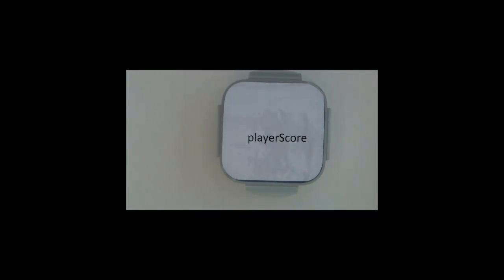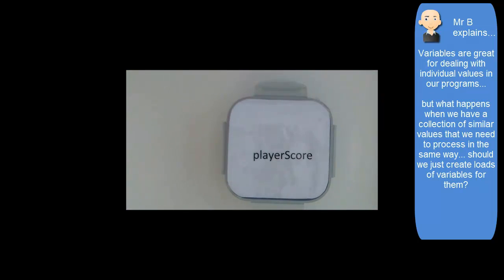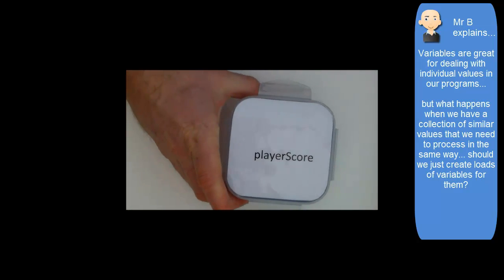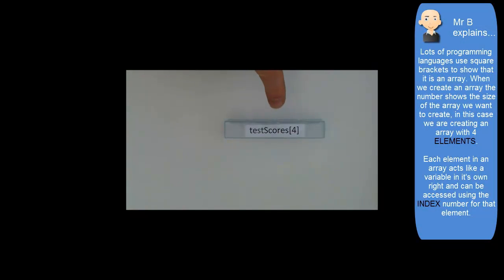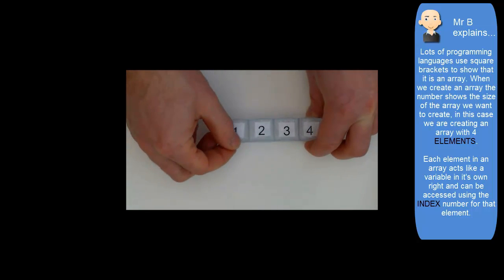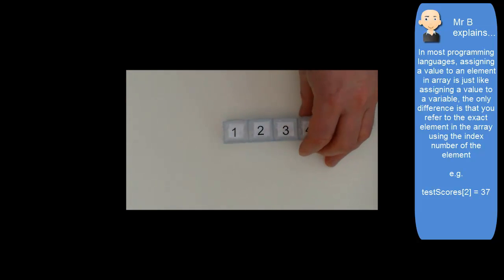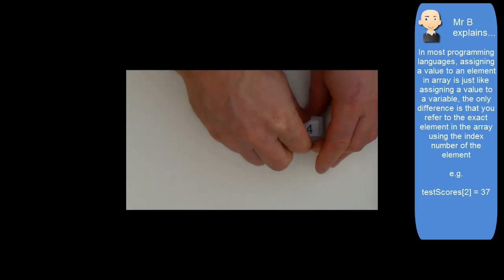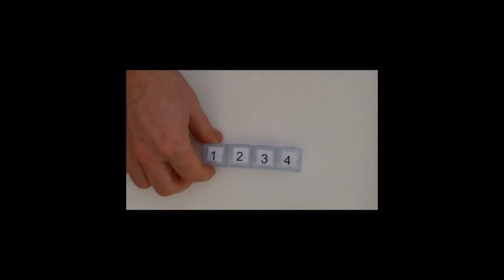What is an array?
Describes the concept of arrays using a pill box